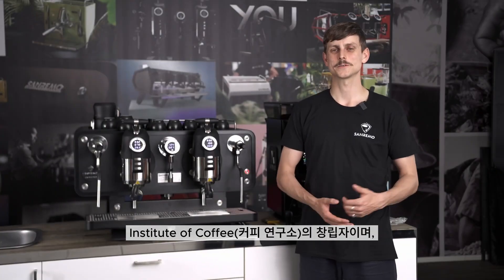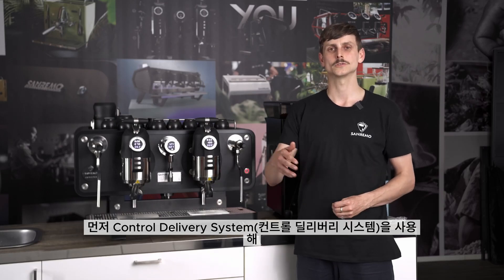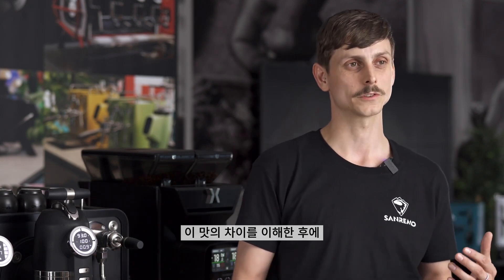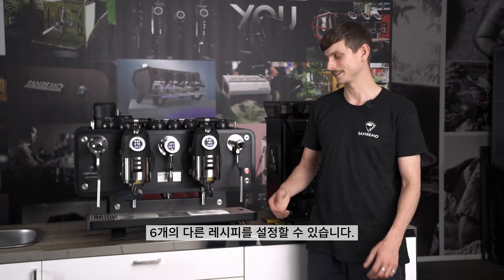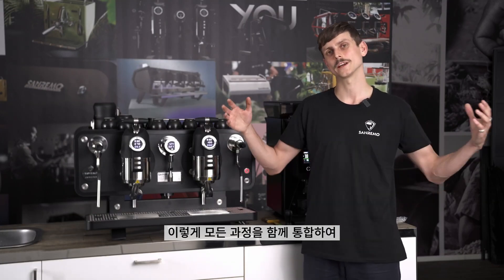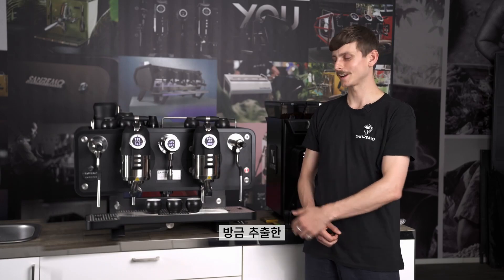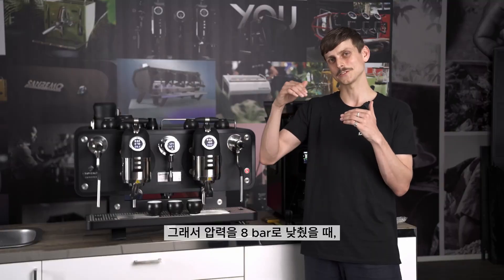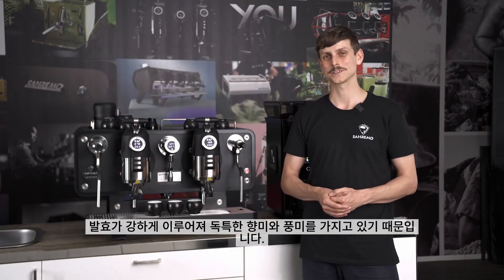산레모 오페라2.0의 압력 프로파일링 기능 Part1. feat. John Townsend (한글자막) l Sanremo Coffee Machines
커피 전문가 존 타운젠드와 함께하는 최신 영상을 통해 산레모 오페라2.0의 놀라운 압력 프로파일링 기능에 대해 알아보세요.